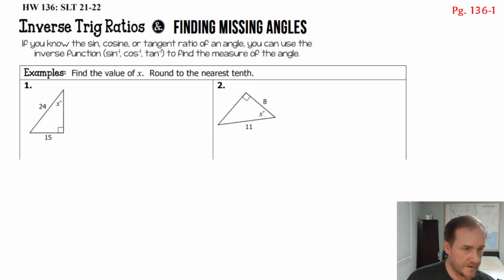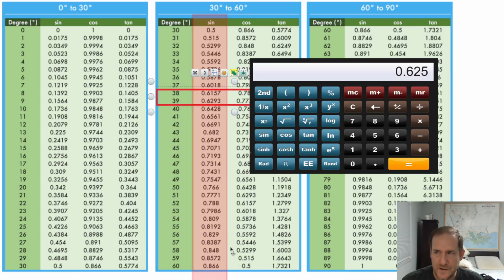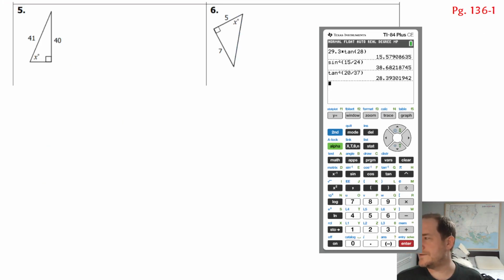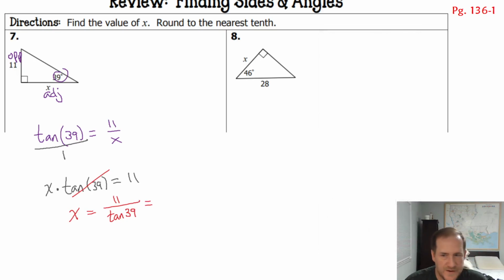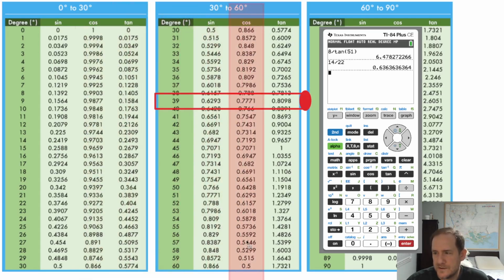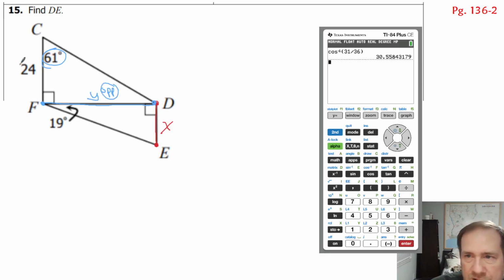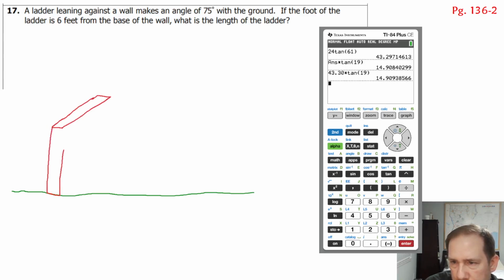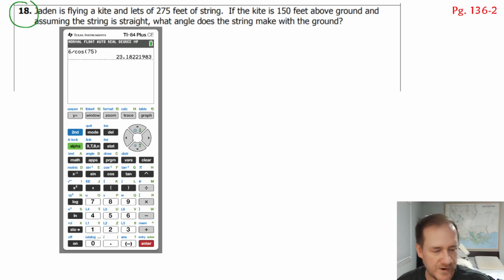Geo ■ U2 T2 ■ HW Pg 136